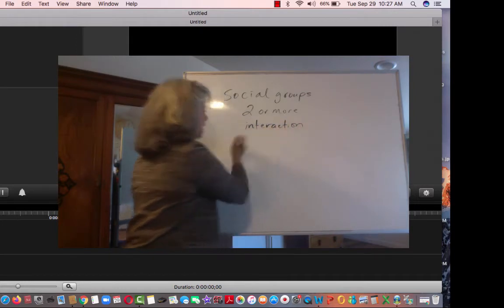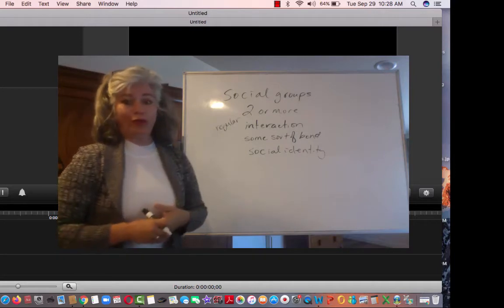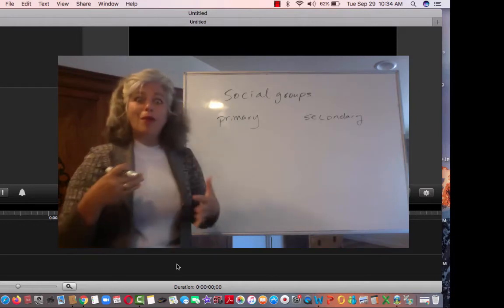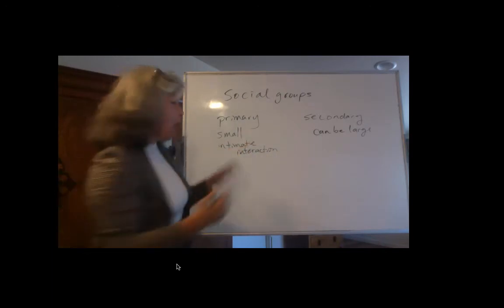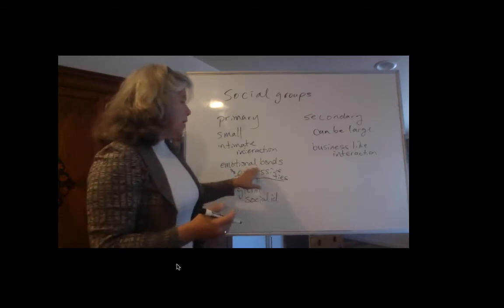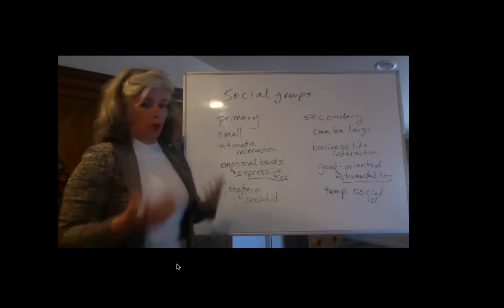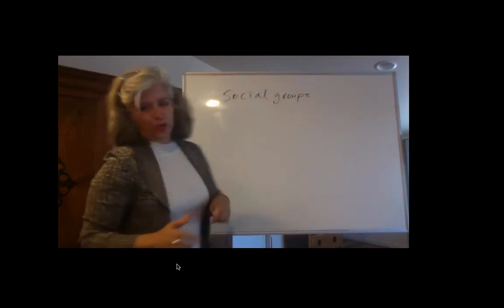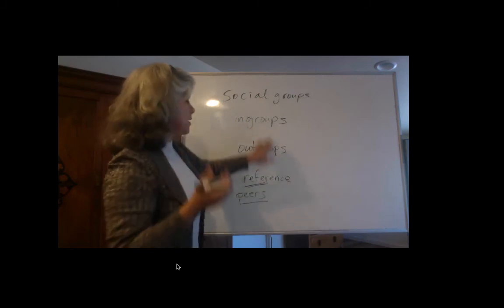Week 6 lesson 1 social groups